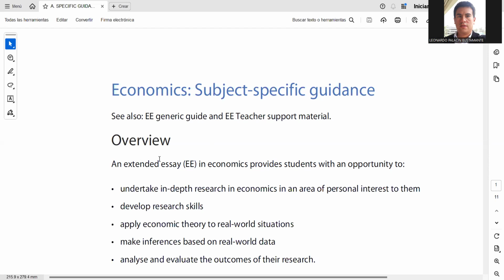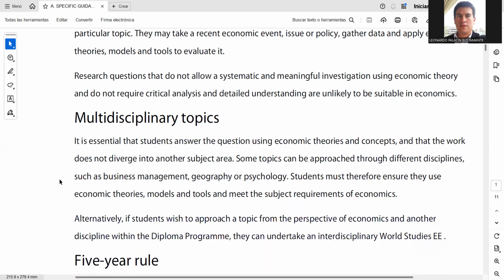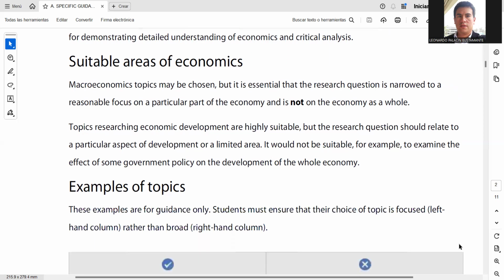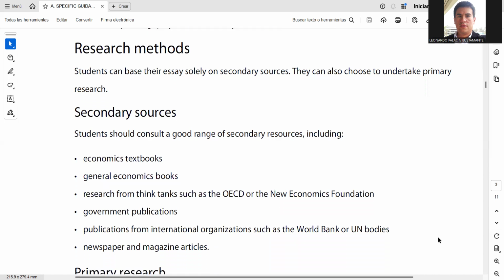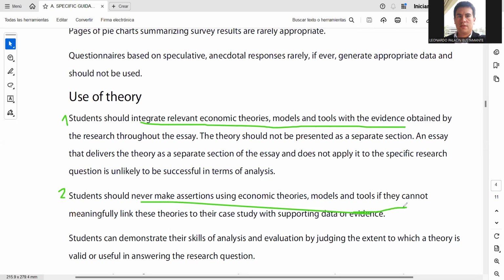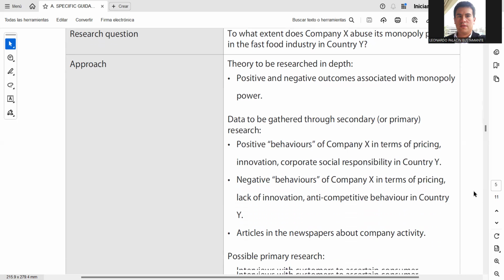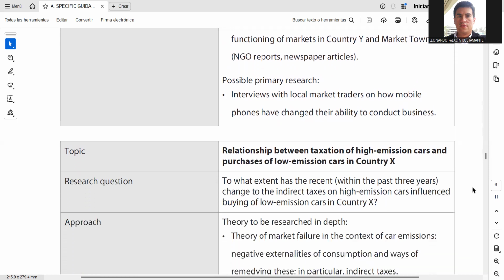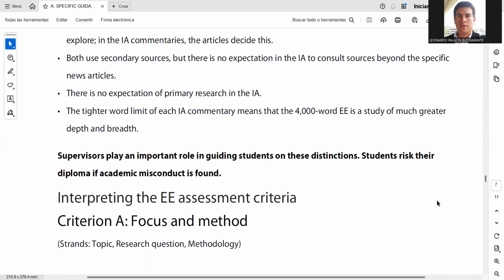IB-ECONOMICS EE GUIDELINES (PART 1)